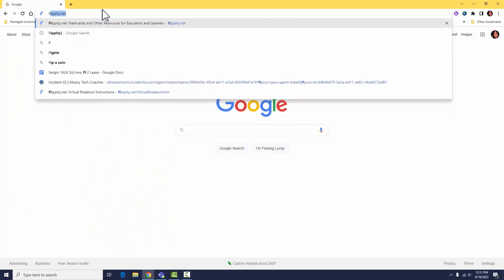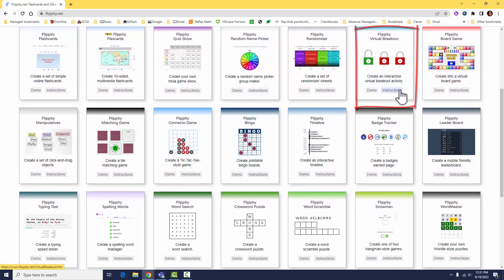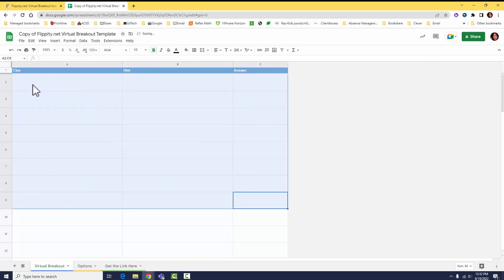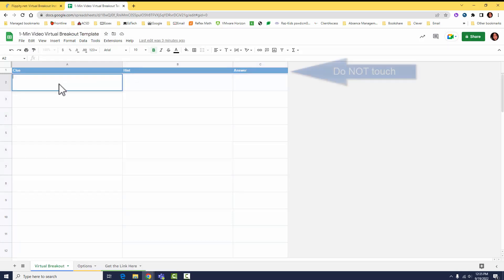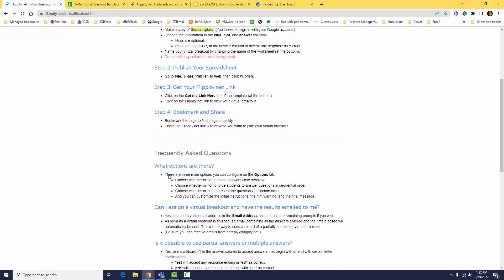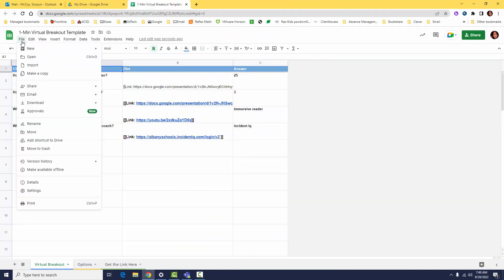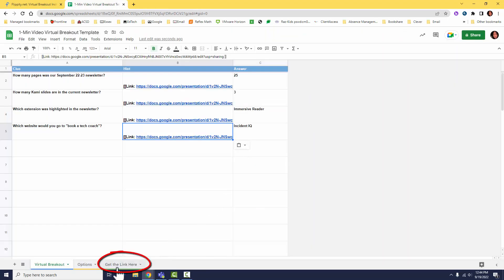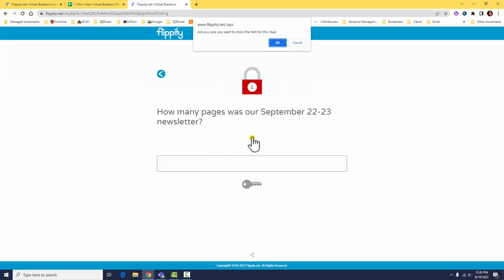1 Minute Tech Tip- Create Virtual Breakout Rooms with Flippity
This 1-minute video shows how to create virtual breakout rooms using Flippity.